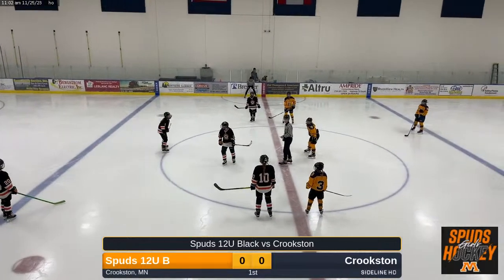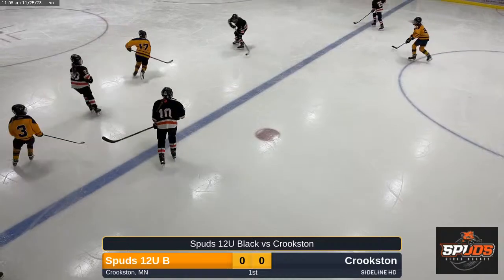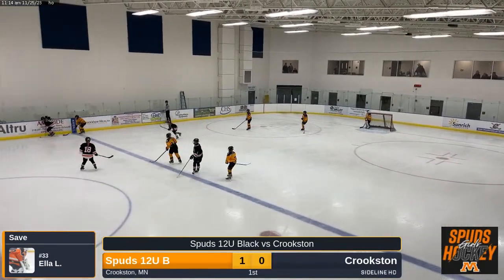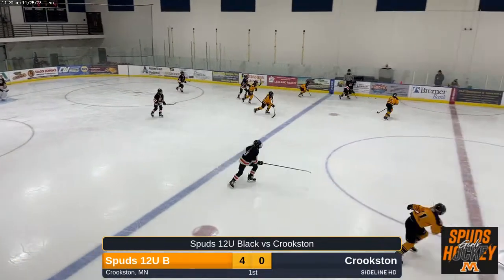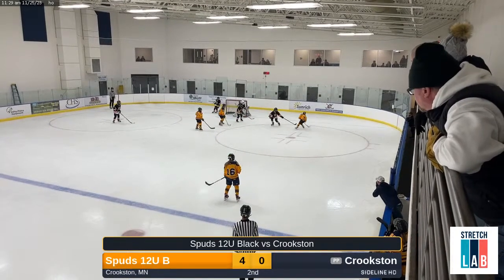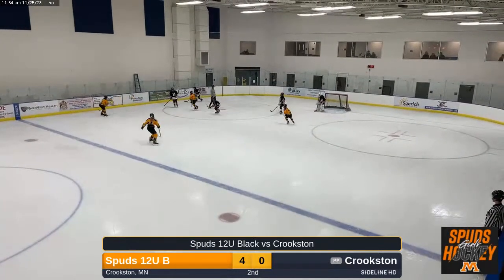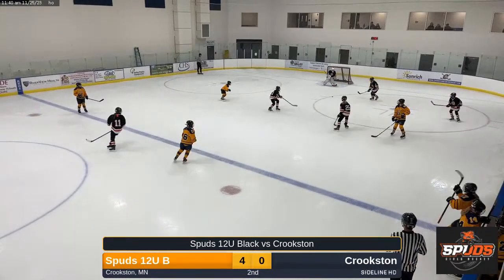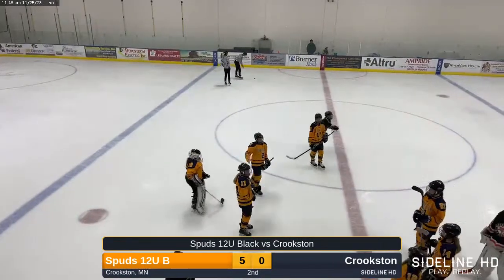Spuds 12U B @ Crookston (2023.11.25)